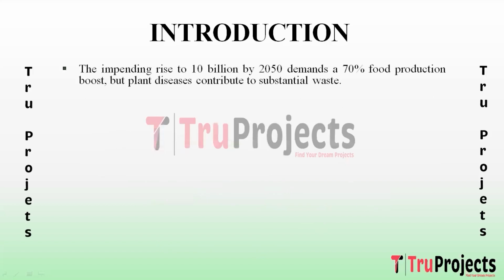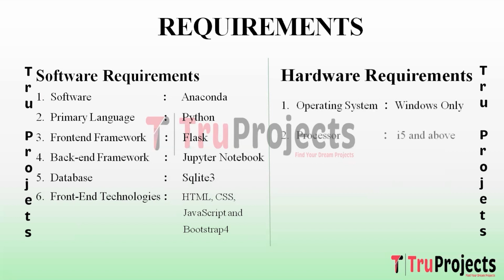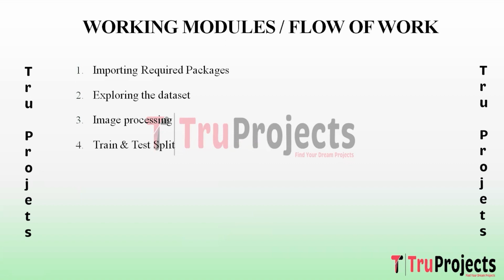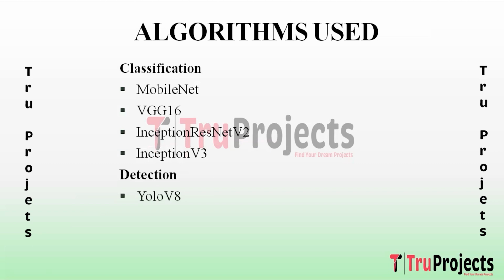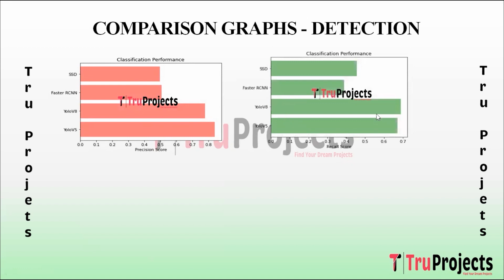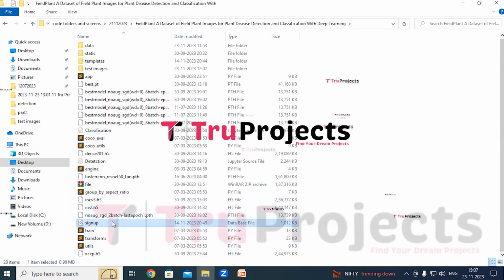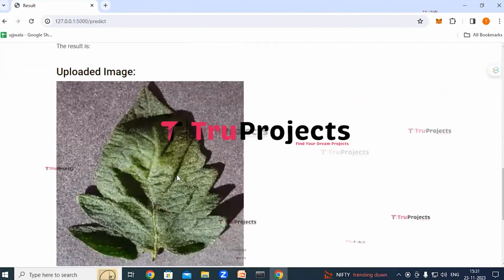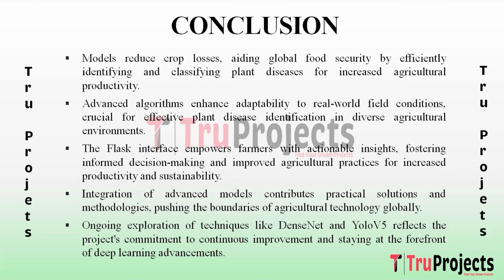FieldPlant A Dataset of Field Plant Images for Plant Disease Detection and Classification With Deep